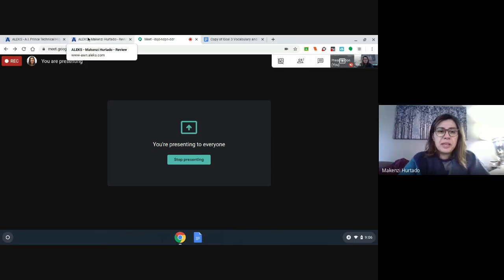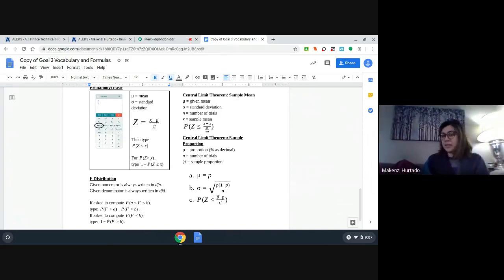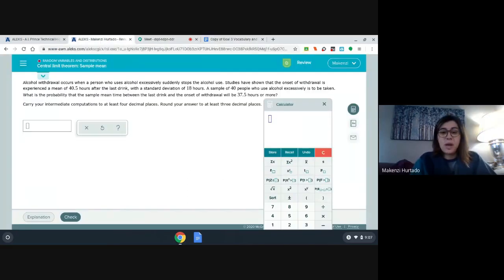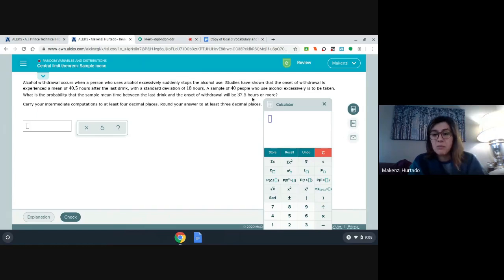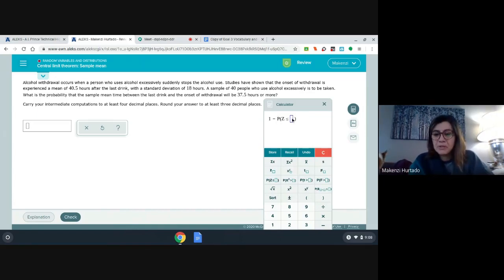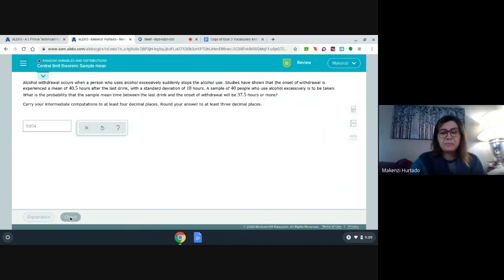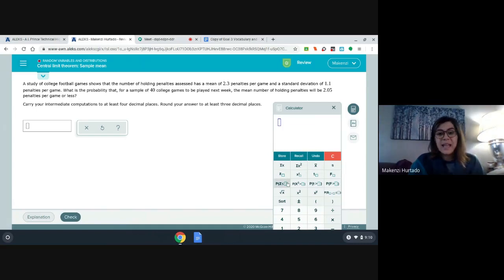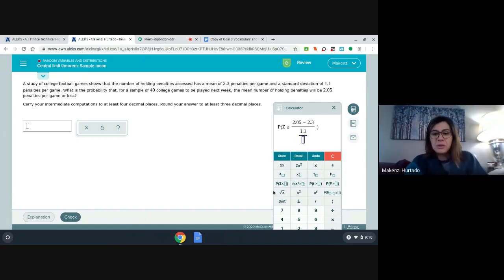3.16 Central Limit Theorem: Sample Mean